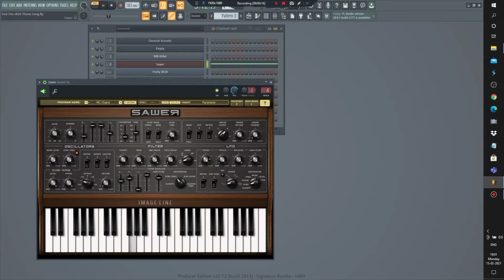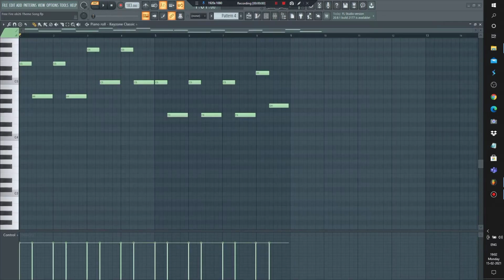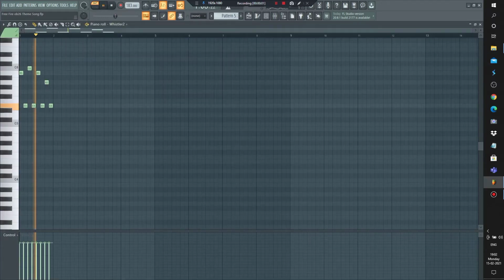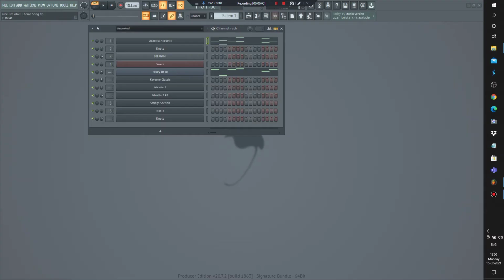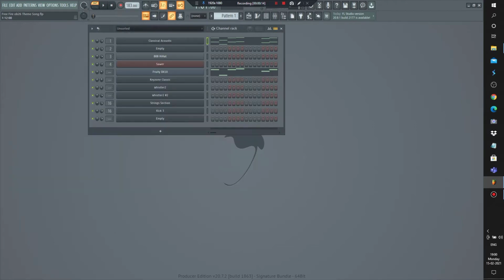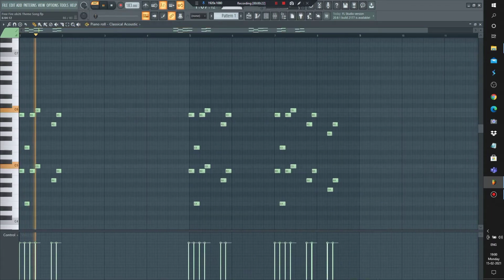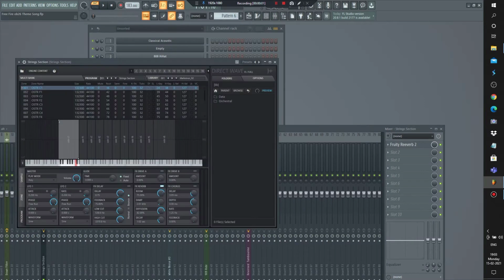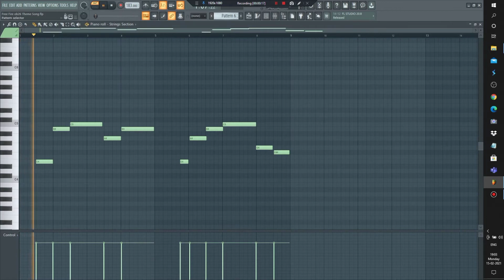Free Fire New Cobra Theme Song | Free Fire OB26 Theme Song | FL Studio Tutorial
Time stamps
0:00 - Intro
0:10 - Chords
1:18 - Melody
2:56 - Drums
4:02 - Audio Clips
4:56 - Automation Clips
5:04 - Final Result
6:24 - Outro